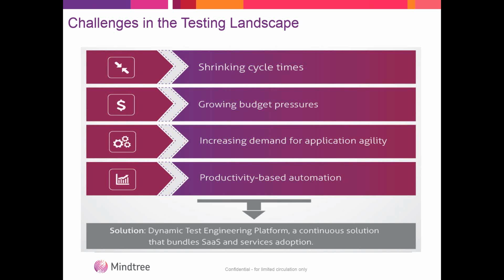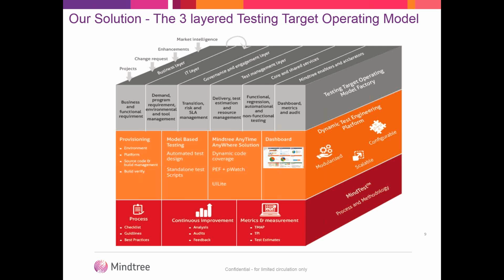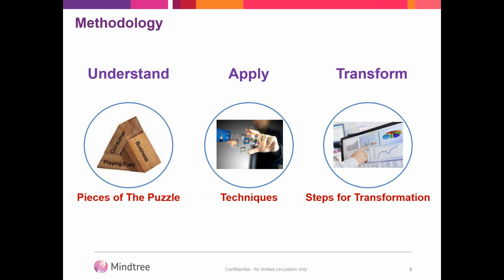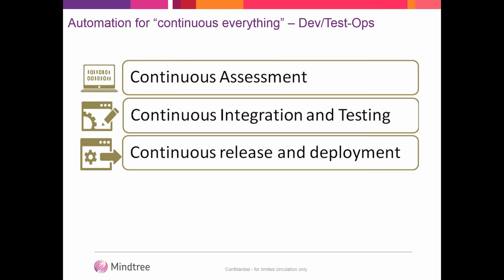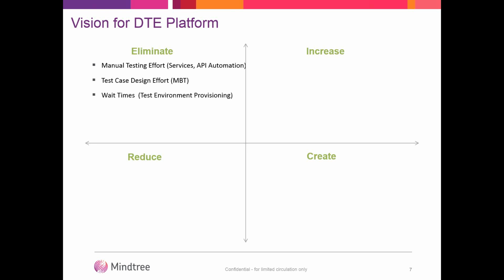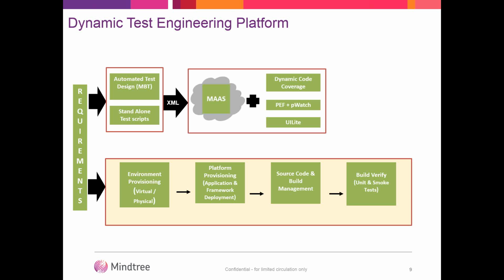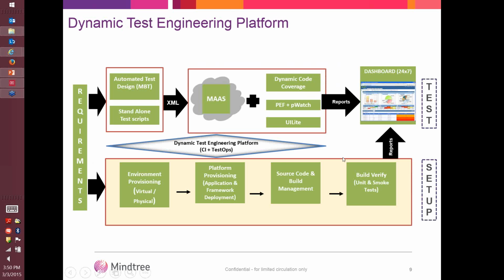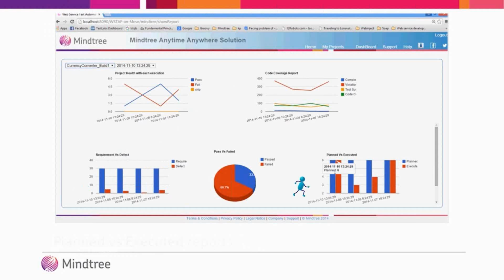2015 03 03 15 00 Accelerated Time To Market with Mindtree’s Dynamic Test Engineering Platform